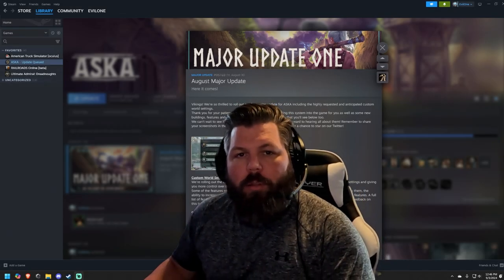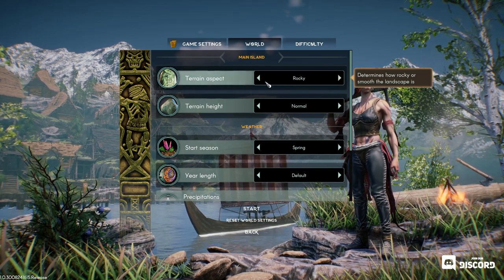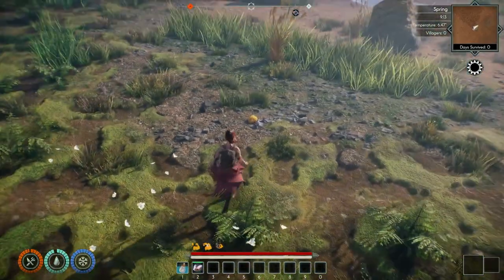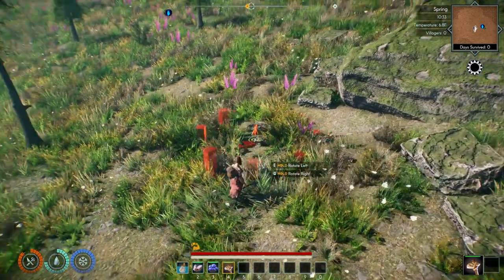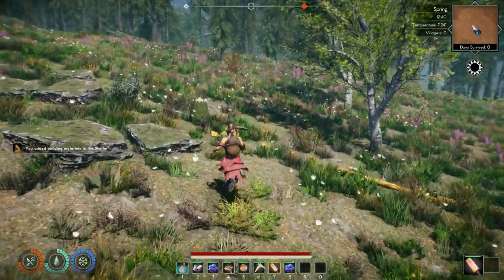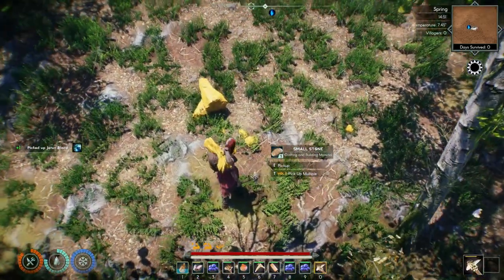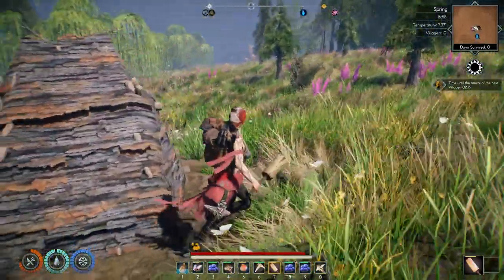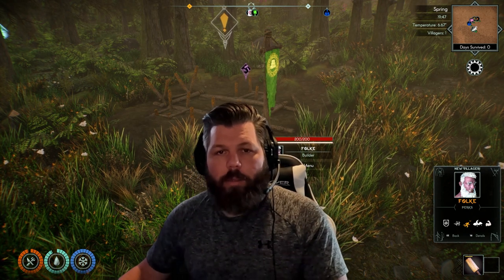A Fresh Start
A major update dropped. Lets start again with these new features!

What is ASKA?
Shipwrecked on a strange, unspoiled land, Aska must survive and thrive, making way for a new fierce Viking tribe. Create the best settlement, train the mightiest warriors, have faith in the Gods and utilize the Power of Odin to summon the most intelligent villagers to produce, fight, and survive!

⏰Timestamps⏰
0:00 - 4:00 Update Info
4:00 - 8:27 Setup
8:27 - 9:34 Intro
9:34 - 14:54 Exploration
14:54 - 21:48 Fire & Shelter
21:48 - 28:40 Eye of Odin
28:48 - 32:08 Water
32:08 - 35:25 Woodcutter
35:25 - 37:00 Outro